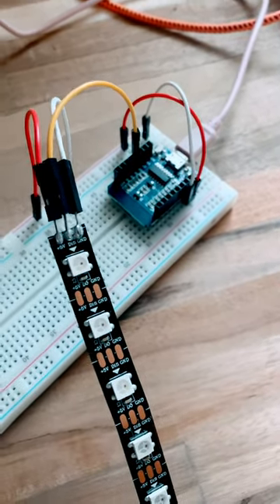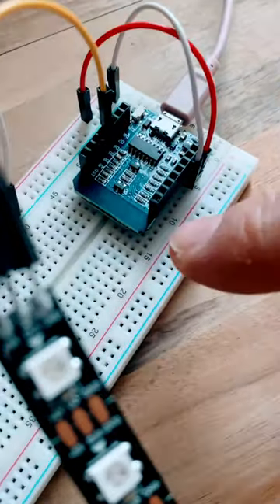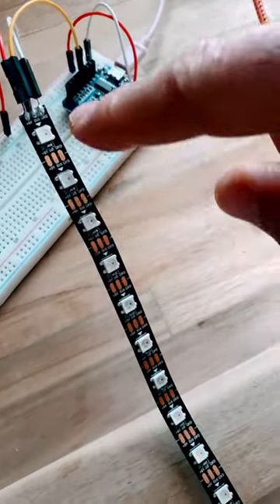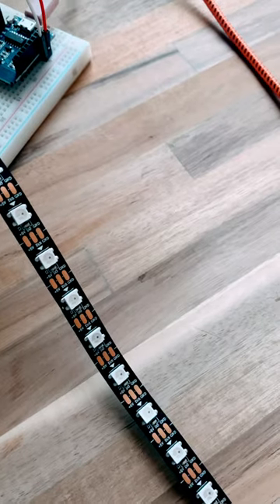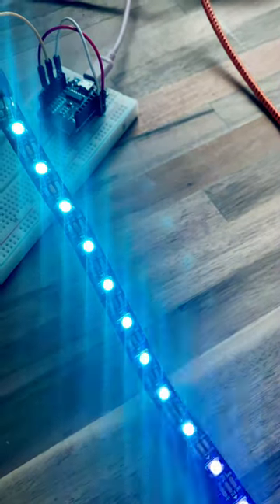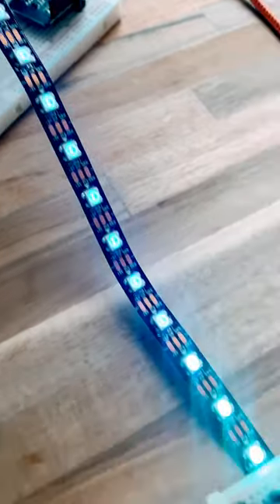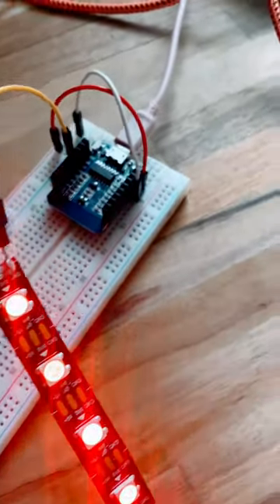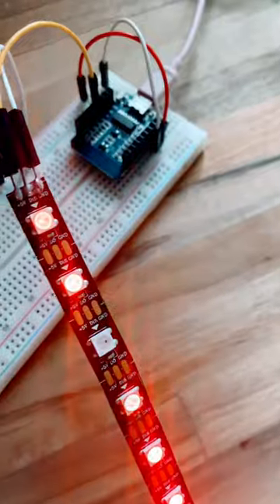esp8266 NEO-pixel project with FastLED library | w/ annoying dog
This Arduino lesson was created by Programming Electronics Academy.  We are an online education company seeking to help people learn about electronics and programming through the ubiquitous Arduino development board.